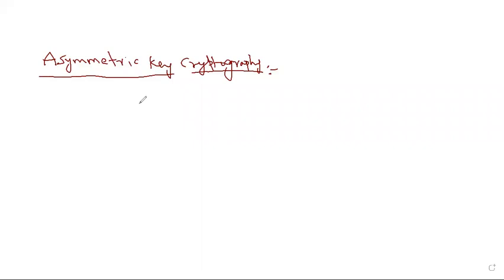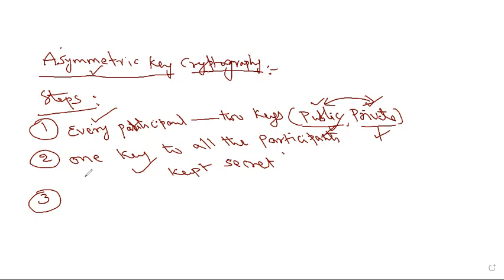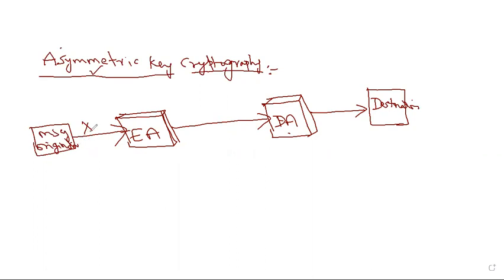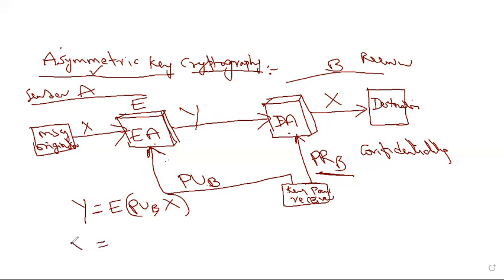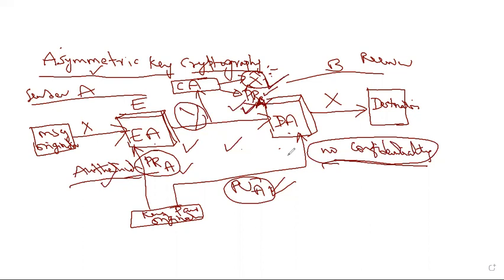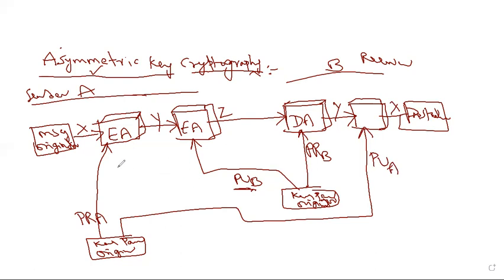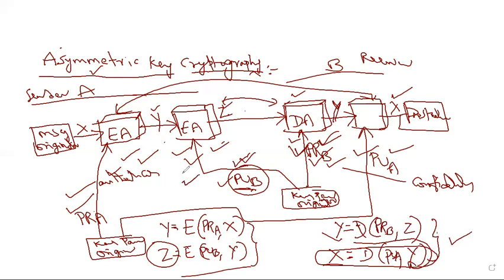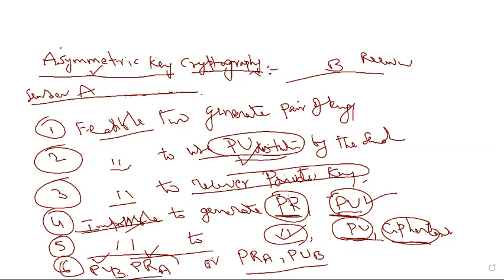Asymmetric Key Cryptography